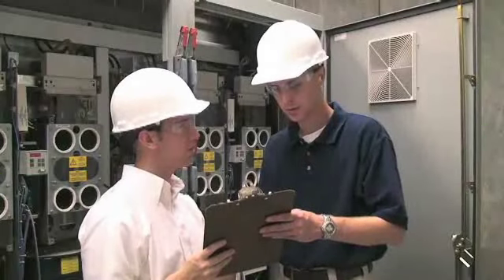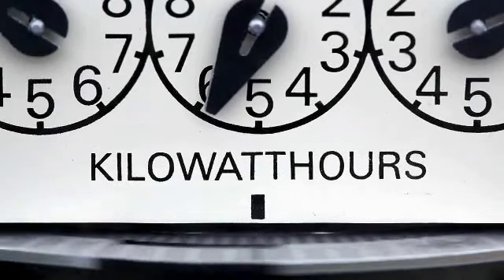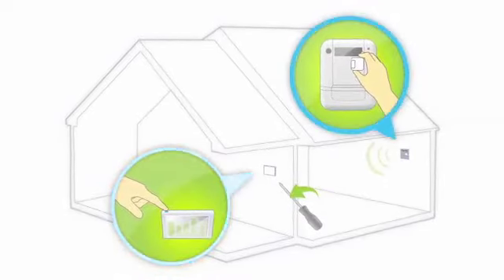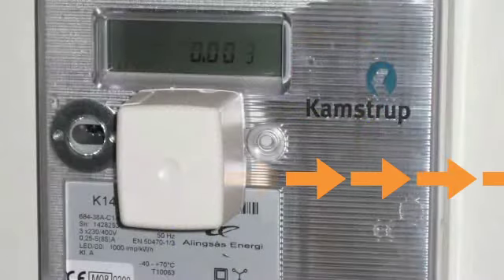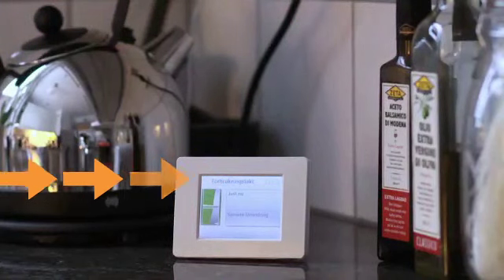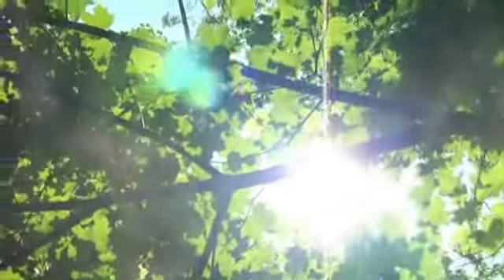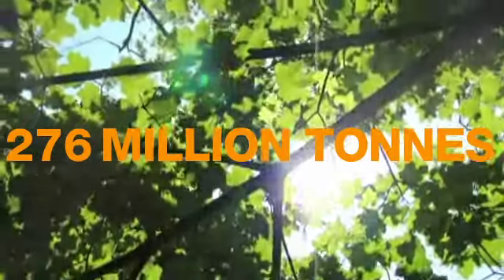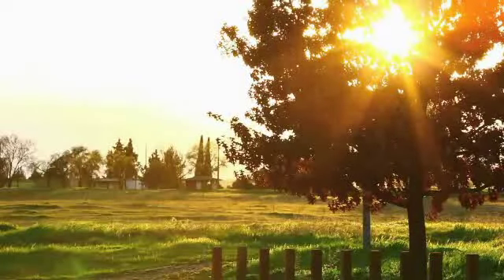WWF Climate Solver Exibea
Exibea's product ELIQ is an energy monitoring device providing consumers with direct feedback and trend analytics they can use. Research shows that this drives the consumer to a behavioral change that reduces energy use.